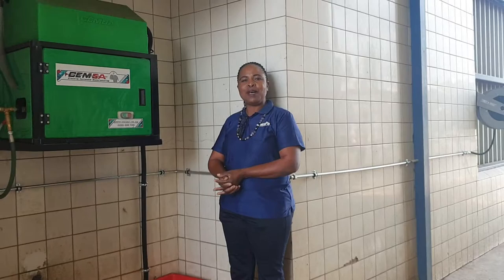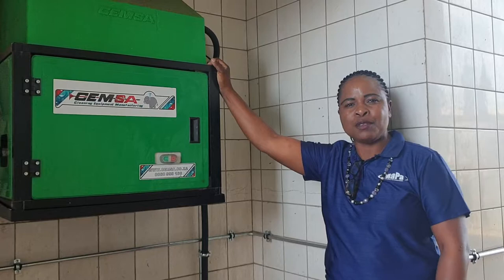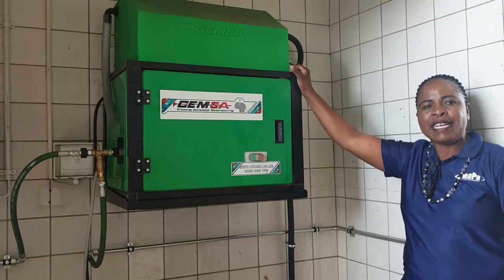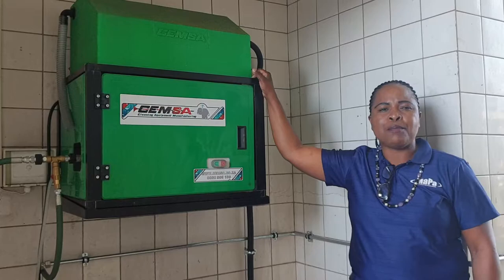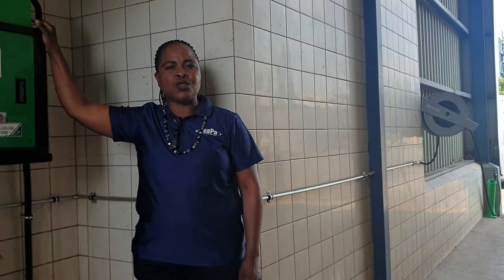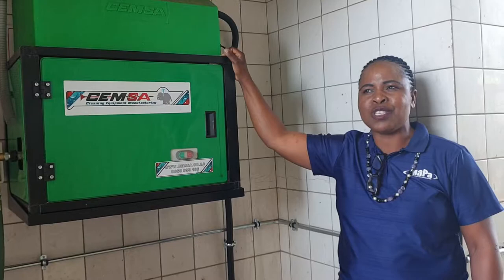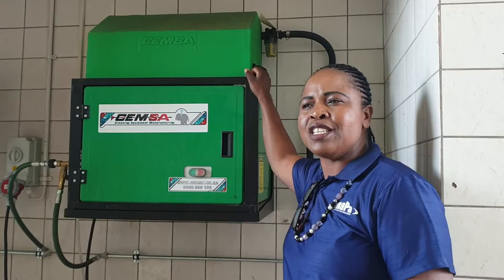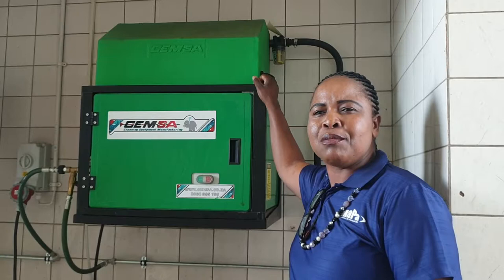Truck Wash Cleaning Equipment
🚚 🚚 🚚TRUCK WASH CLEANING PACKAGE includes:

¤ CEMSA PWF2021 High Pressure Washer Wall Mounted
¤ 900mm Stainless Steel HP Lance
¤ Powder Coated Retractable Hose Reels with Swivel Brackets
¤ 20 Metre High Pressure Hose with Foaming attachments
¤ Gun Holders
¤ Wet and Dry Vacuum Cleaners
¤ Super Wash and Wax Car Shampoo
¤ Bus Washing Brushes
¤ Buckets and Rags

💢 Give us a call for a demonstration or a quote for a complete truck wash solution: 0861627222 💢